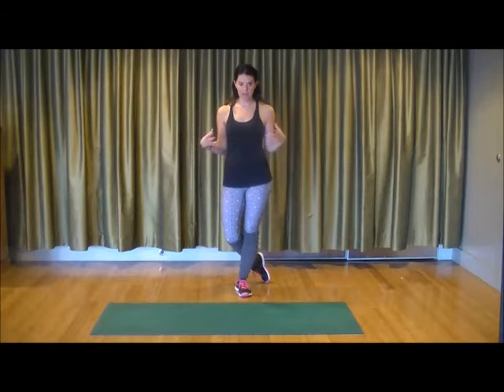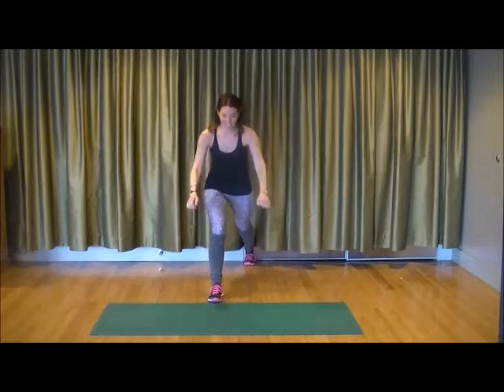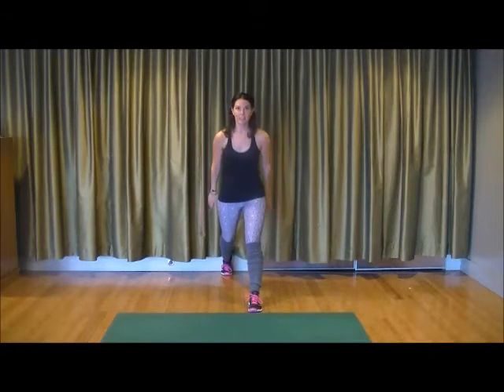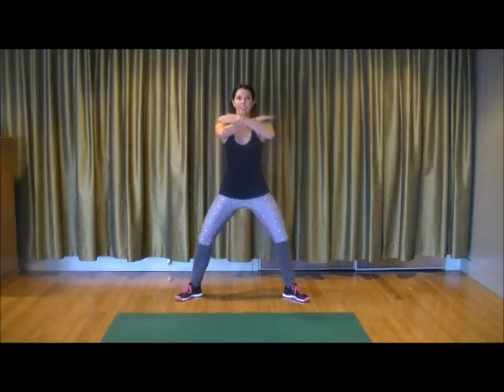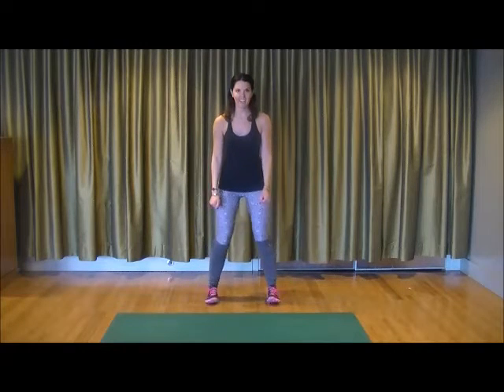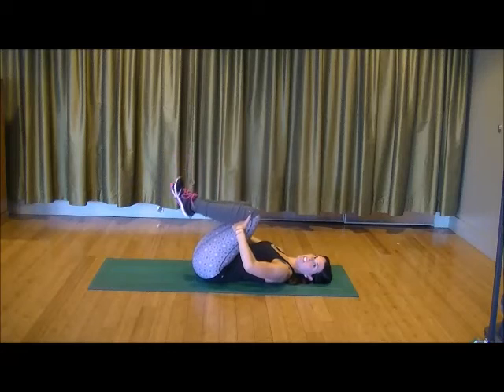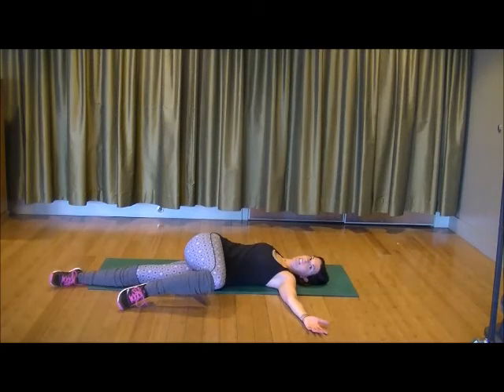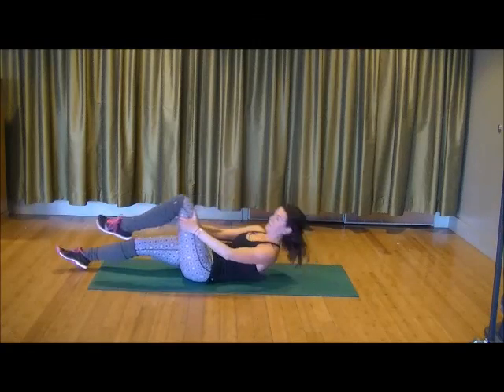Bodiphy Basic Strength Workout No Equipment at Home Workout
25-30 Squats
25 Stationary Lunges on each leg
25 Plies
15-20 Push Ups
15-20 Tricep Dips
12 Side Bridges

Phy London, M.Ed, ACSM, AFAA is the winner of Season II Fit or Flop, "America's Next Best Fitness Star.' She is the creator of Bodiphy a full-body workout that increases body awareness and strengthens from the inside out by focusing alignment, balance and core.